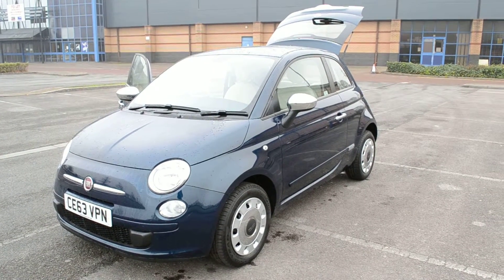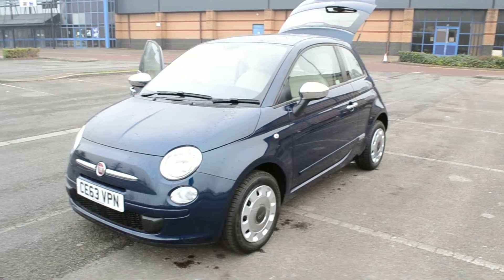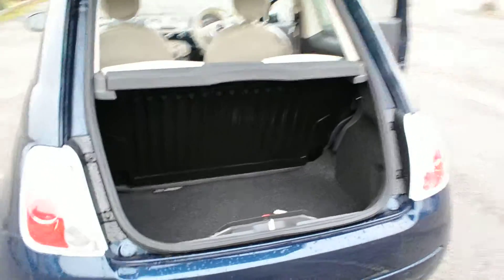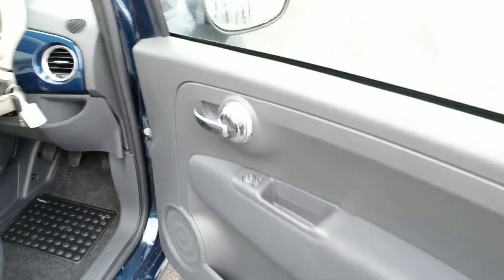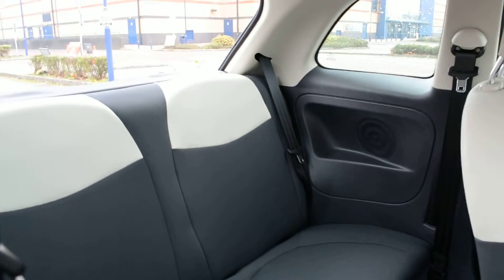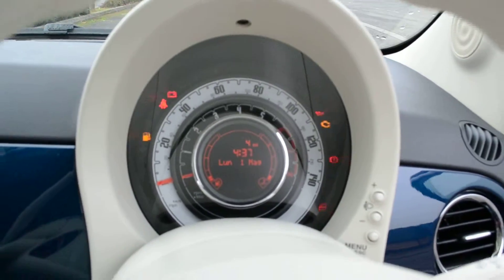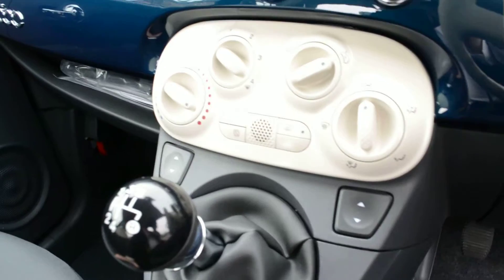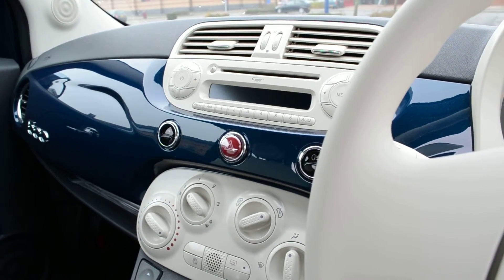Used Fiat 500 CE63VBN Wessex Garages Newport